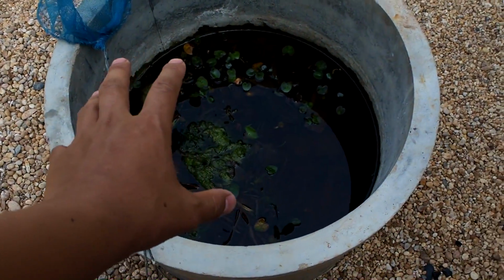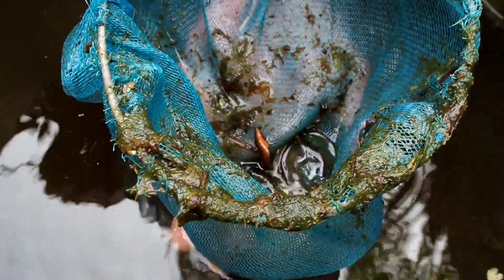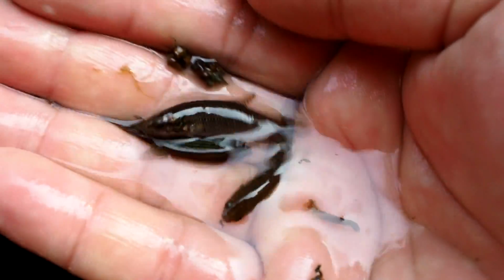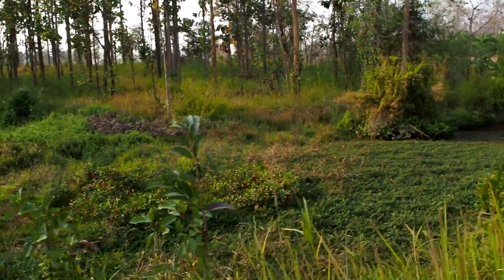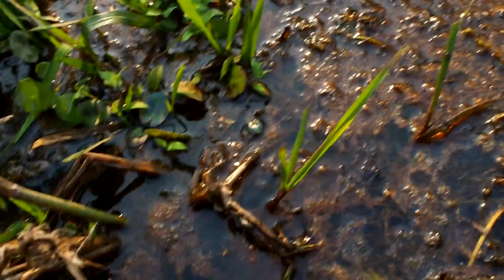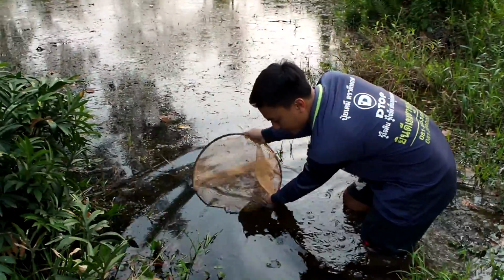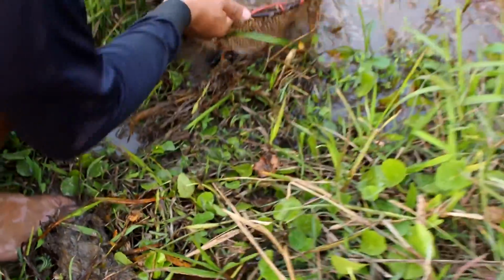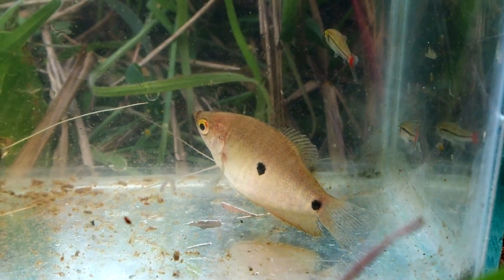What other fish do wild bettas live with in the wild?! Re-release fry for conservation of wild betta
Video showing a small part of my conservation work for Wild Betta smaragdinas in my local area with the re-release of 100-200 fry that were bred from parents which we collected last year into their habitat to help stabilised wild population, later in the video we also attempted to see what other inhabitants were living amongst wild Bettas for a better understanding of their environment and potential tank mates.

FREE COPYRIGHTED MUSIC